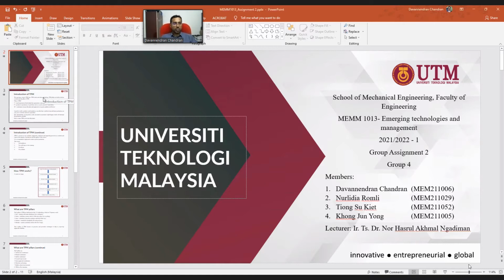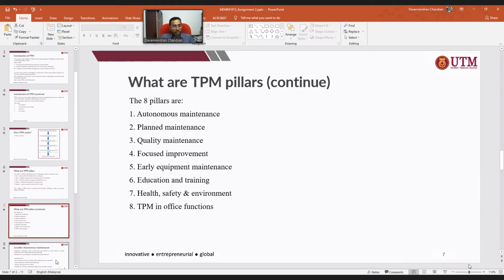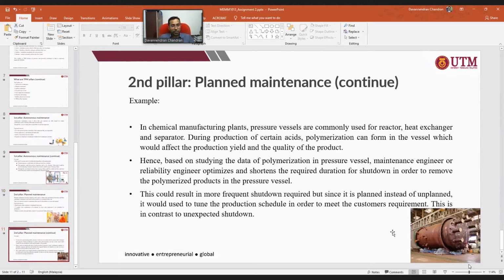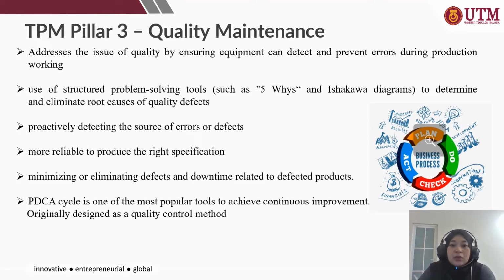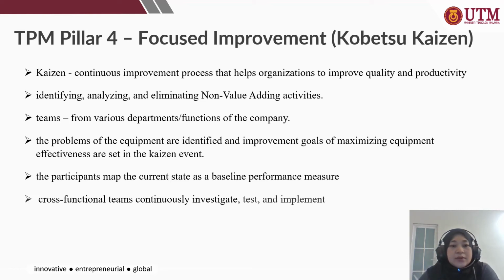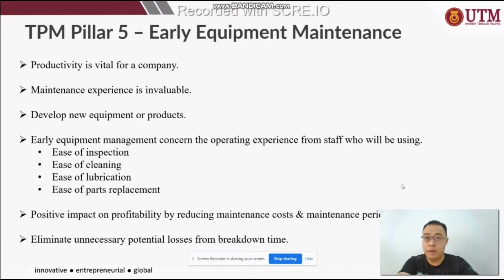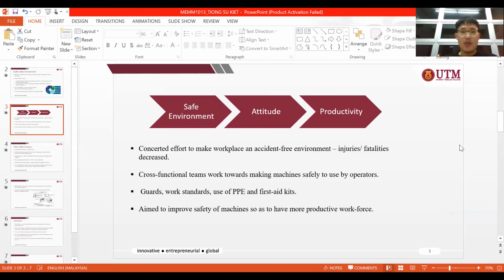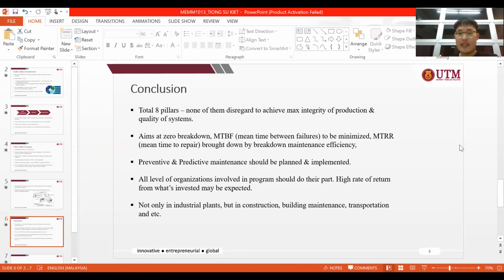MEMM1013 Assignment 2 Group 4 （2021/2022）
Members:
1) Davannendran Chandran (MEM211006)
2) Nurlidia Romli                   (MEM211029)
3) Tiong Su Kiet                  (MEM211052)
4) Khong Jun Yong                  (MEM211005)

Lecturer: Ir. Ts. Dr. Nor Hasrul Akhmal Ngadiman